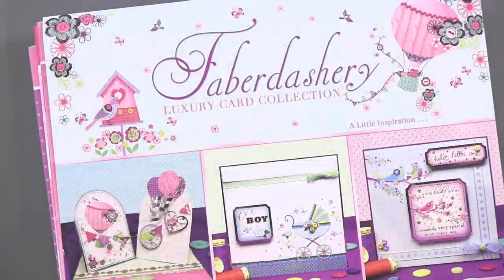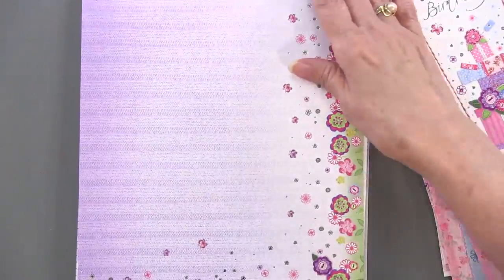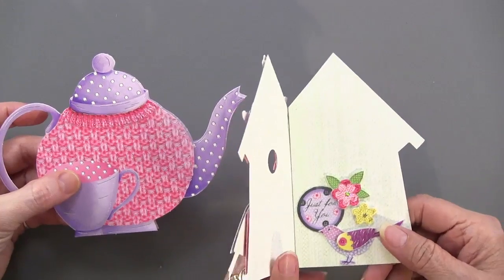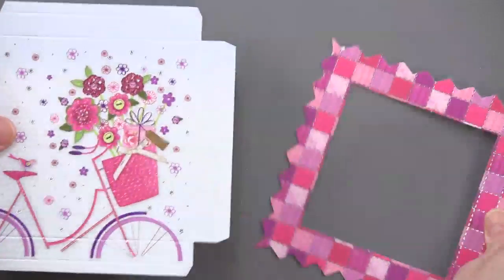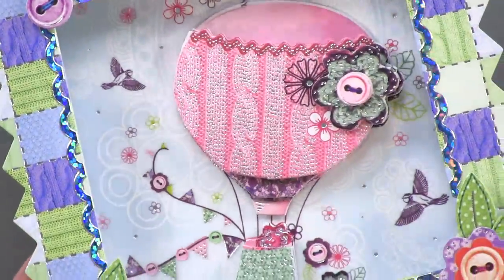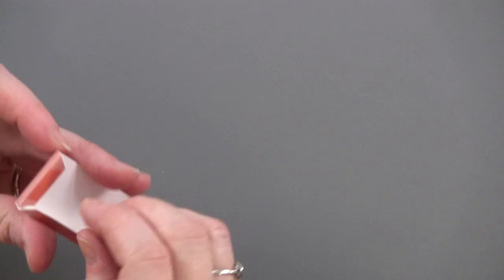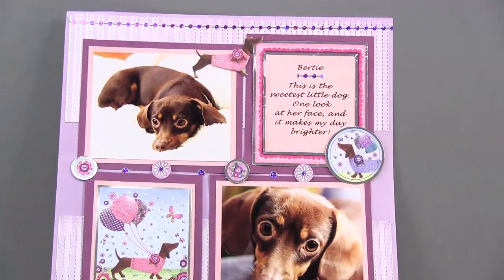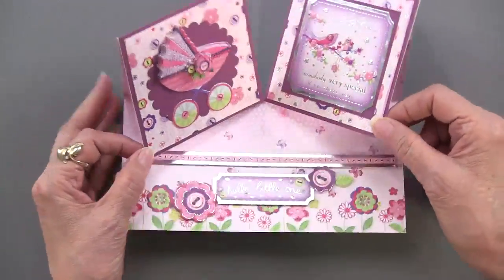Hunkydory Faberdashery - Paper Wishes Weekly Webisodes